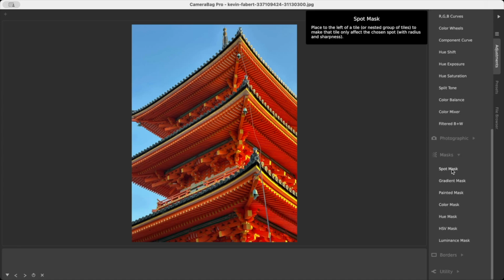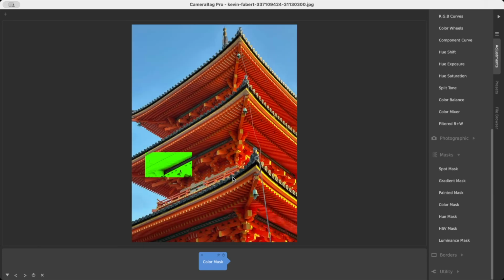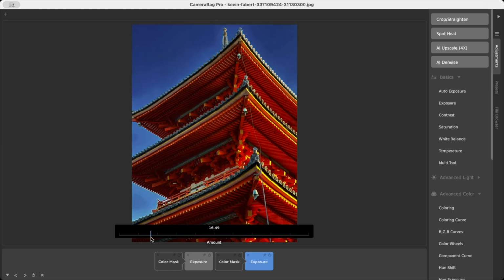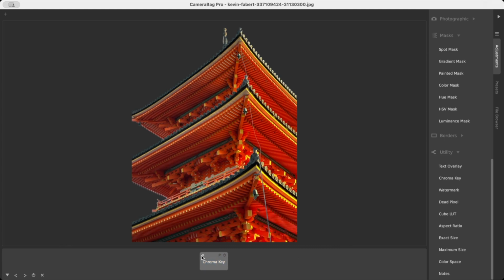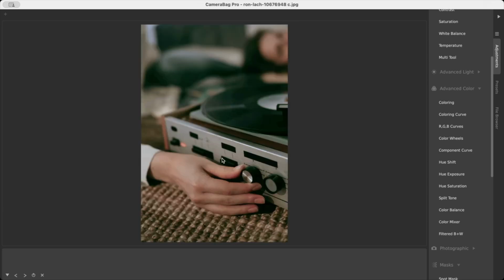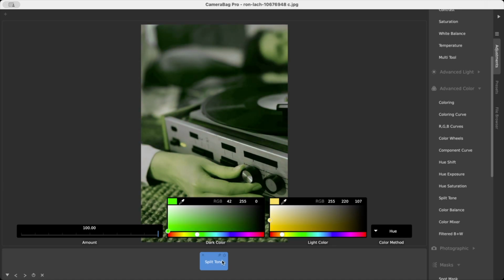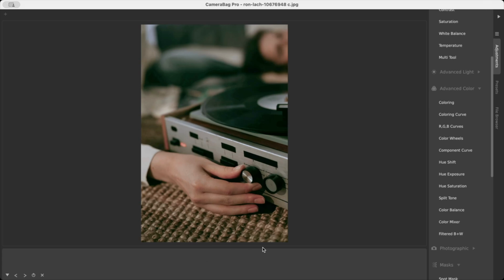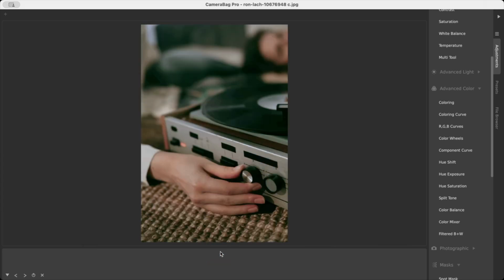CameraBag 2025.1 — New Color Mask tool, an expanded Split Tone adjustment, and more!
We’re pleased to announce that CameraBag 2025.1 has been released (Photo and Pro), bringing several usability improvements - the Split Tone and Hue Shift adjustments have been expanded, and a new easy-to-use Color Mask tool has been added!

CameraBag’s Masks section continues to grow with a new Color Mask tool. You can easily select the color range you want to edit using a simple color dropper tool (and falloff sliders), then do things like make only the sky darker, or make just the trees greener. An improved Split Tone adjustment gives you tremendously expanded editing possibilities with the addition of the Color Method dropdown (essentially different blend mode algorithms).

We’ve also added a Simple mode to the Hue Shift adjustment, and added copy/paste support to all color choosers so you can easily exactly match colors across adjustments. Plus bug fixes!

(As always, this is a *free update* for all license holders who purchased/upgraded from our site within the last year.